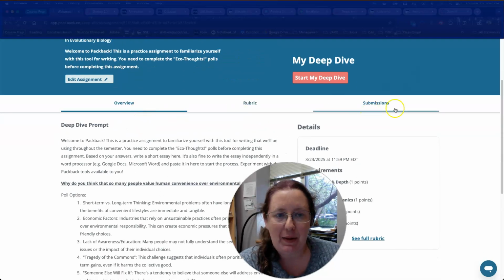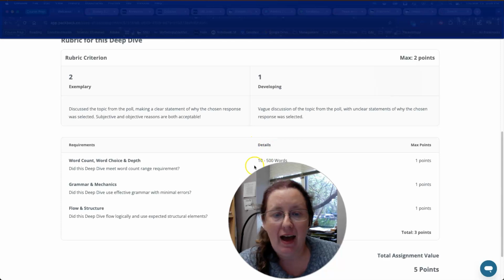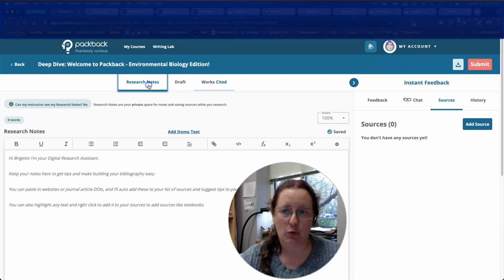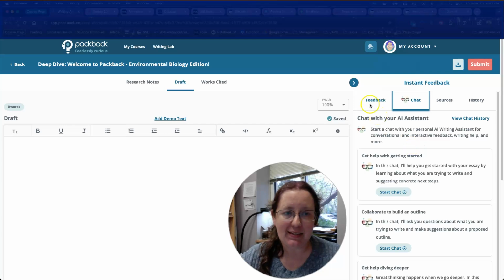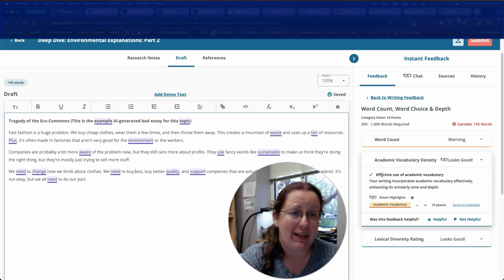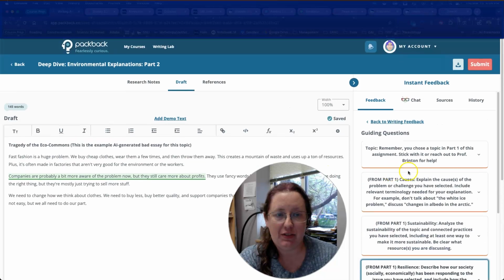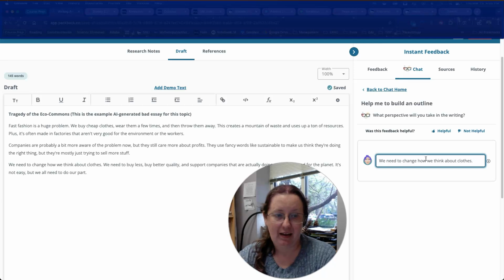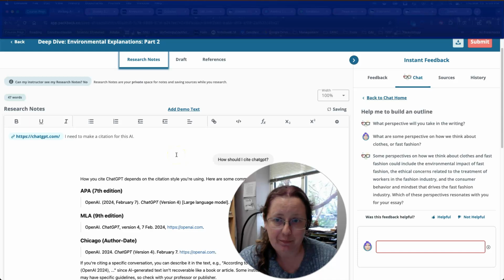PackBack DeepDives Overview 2025